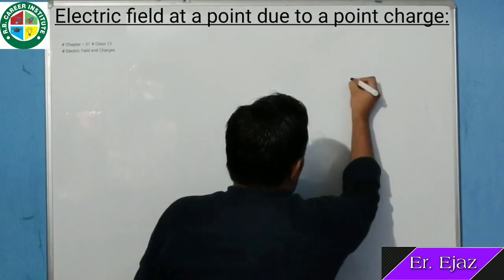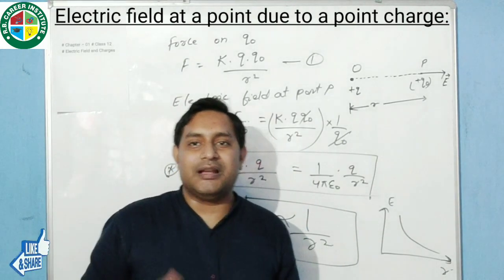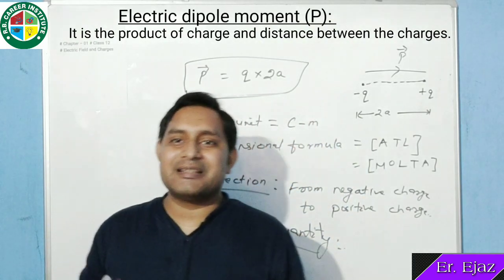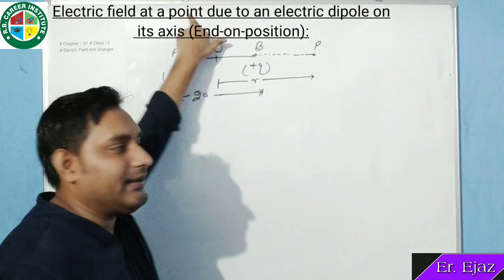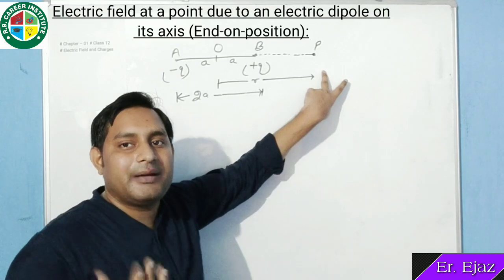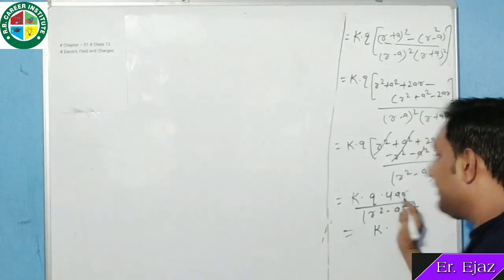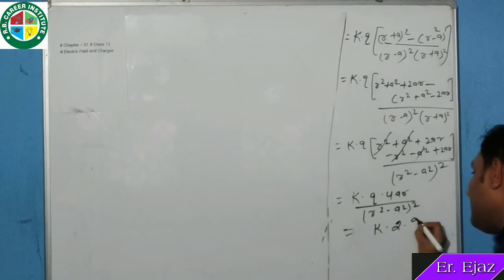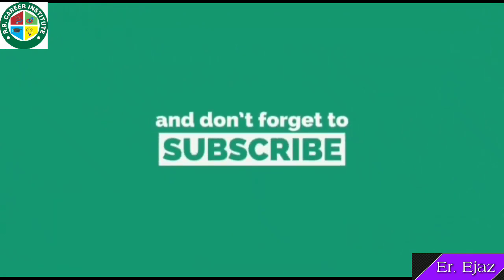Electric Field At Axial line of Dipole in Uniform Electric Field|Class 12|L-6|Er Ejaz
About Channel:
R.B Career Institute is providing free online education to students.

Recommendation: For Better video quality, watch in 360p or 480p

Topics discussed  :
Class 12 Physics ,Electrostatics Chapter 1
1.Electric field due to point charge
2.Electric dipole and dipole moment
3..Electric field at a point due to electric dipole on axial line

Derivations has been discussed for class 12 board exams (CBSE) & other state boards.